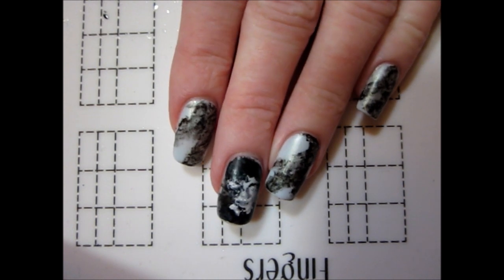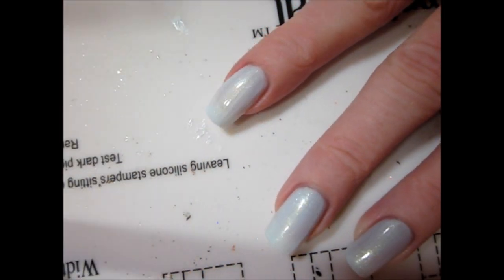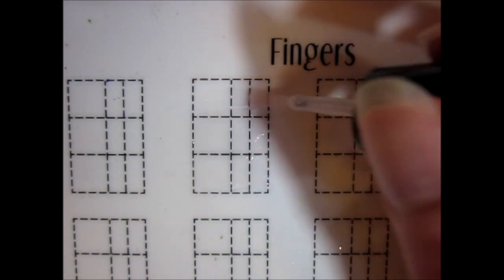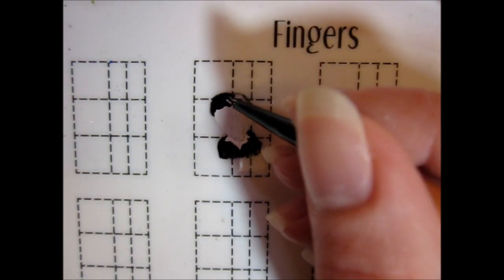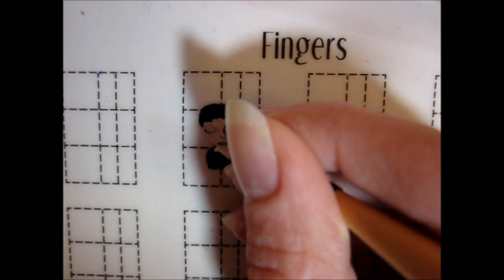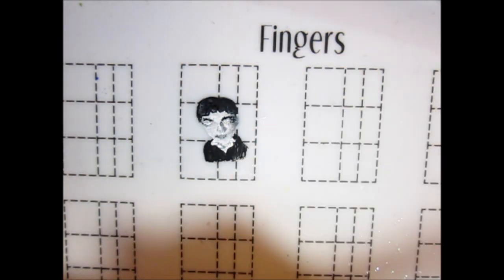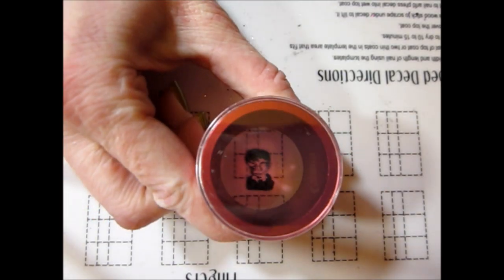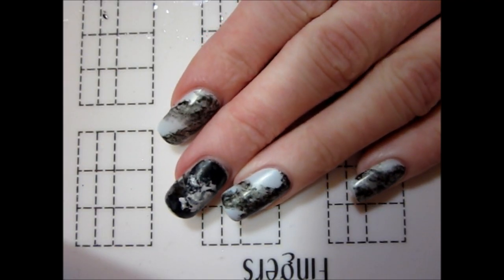Credence Barebone (Fantastic Beasts) DIY Freehand Nail Art Tutorial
The first in my Fantastic Beasts nail art series before the release of Crimes of Grindelwald, this hand painted design is inspired by Credence Barebone transforming into an Obscurus!

Products Used:
- Base Coat - Zoya Anchor
- Blue Shimmer - Blue-Eyed Girl Lacquer "Fianto Duri"
- Black - Zoya Willa
- Glossy Topcoat - Zoya Armor
- Satin Topcoat - Zoya Satin Seal Topcoat
- Acrylic Paint
- Detail Brush - Mitty "Peachy 000" Detail Brush
- Silicone Mat - Bliss Kiss Simply Neat Miracle Mat
- Silicone Stamper - Bliss Kiss Stamp & Scrape
- Flat Brush - Winstonia "Something Blue" Nail Art Brushes
- Acetone - Zoya Remove+